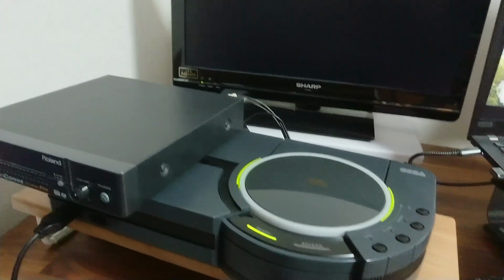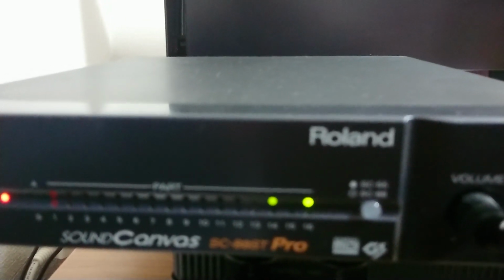First steps with the Wondermega MIDI port!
After a few days of reverse engineering, I was finally able to give my theory a test on hardware. And we have success!